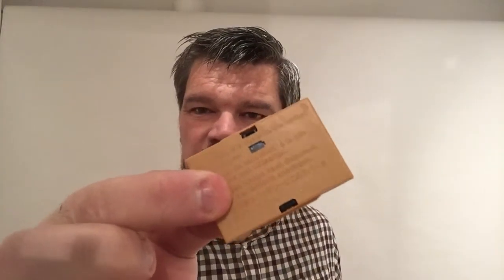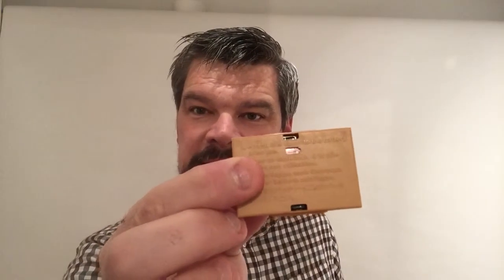Twelve Days of Christmas Day Two - Camera Batteries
Day 2 of our guide to what to ask for (and what not to ask for) for Christmas. Great advice, tips and ideas for your camera kit